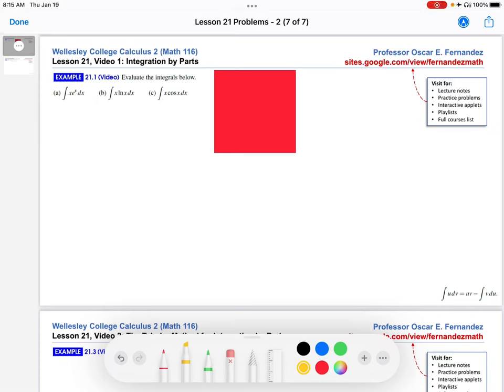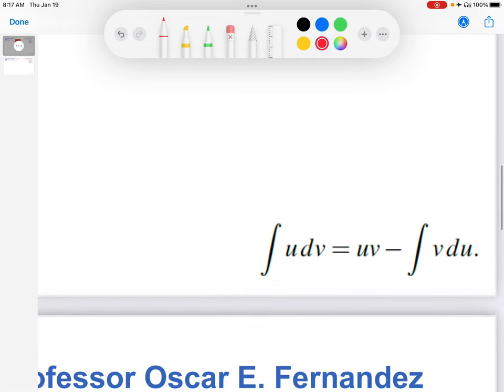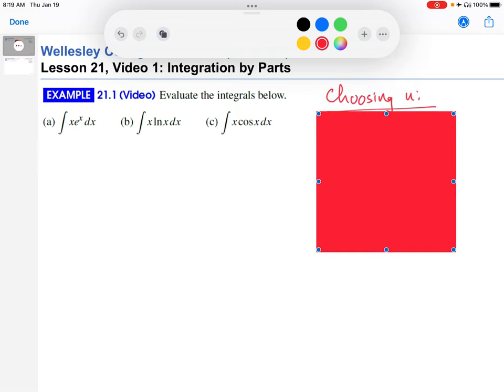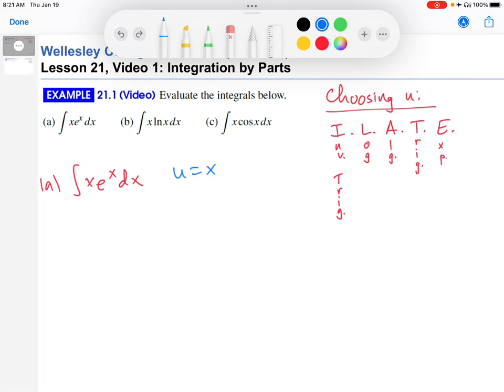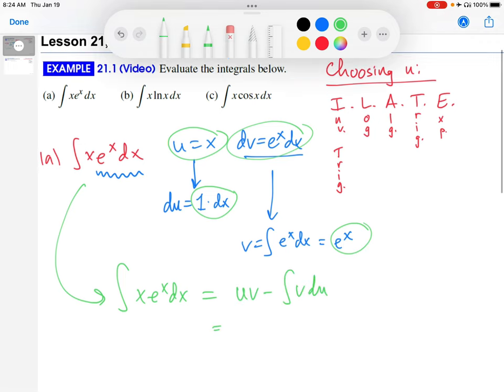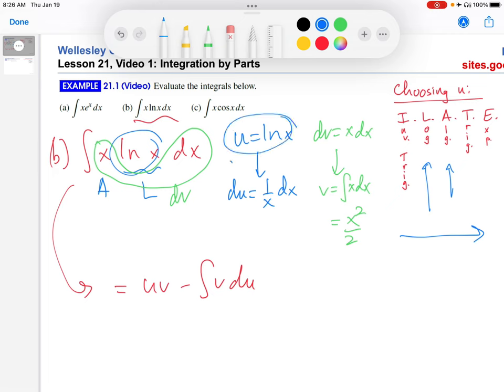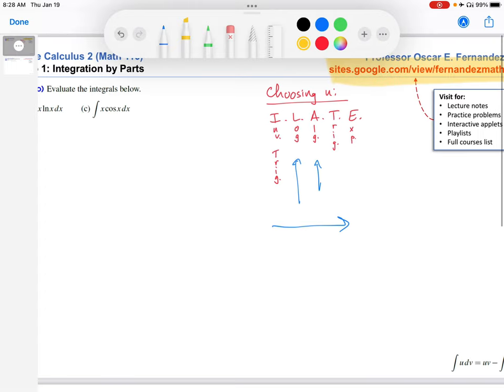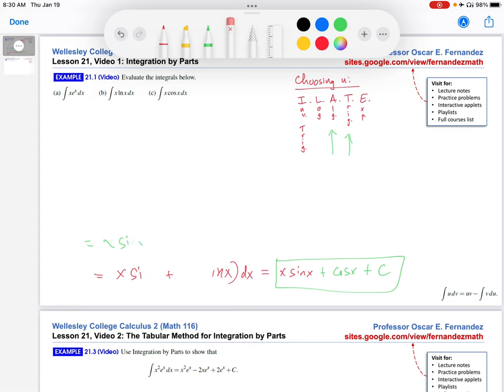21.1: How to use integration by parts | Wellesley College Calc. 2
This video teaches you how to use integration by parts, along with a helpful rule of thumb for choosing the u function needed to employ the integrated technique.